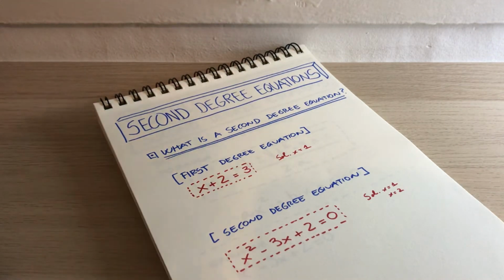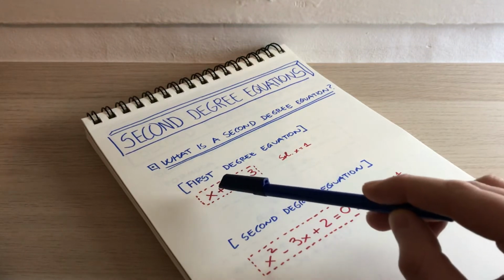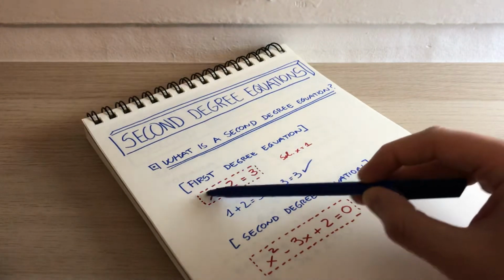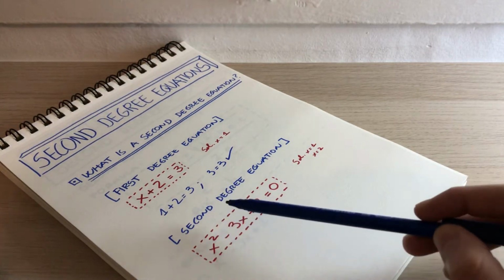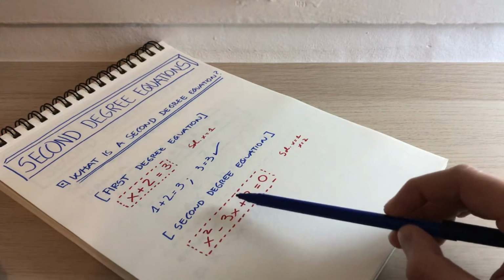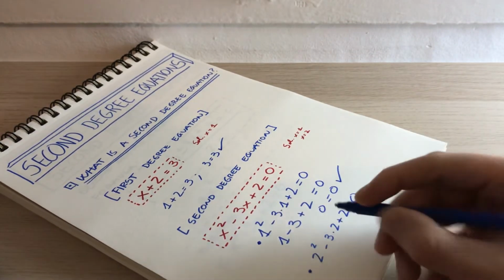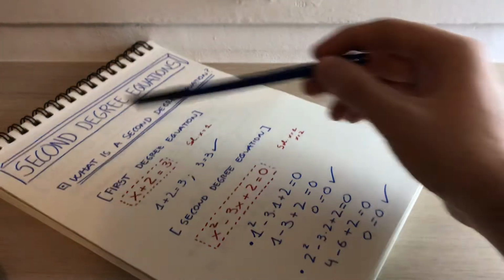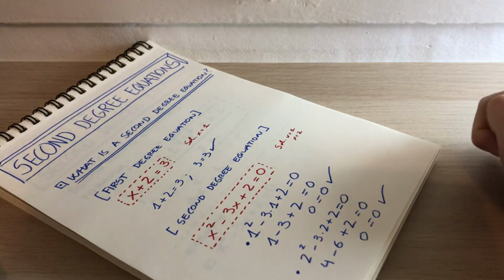Second degree equations 1 - Definition